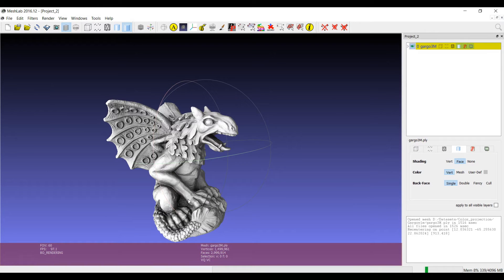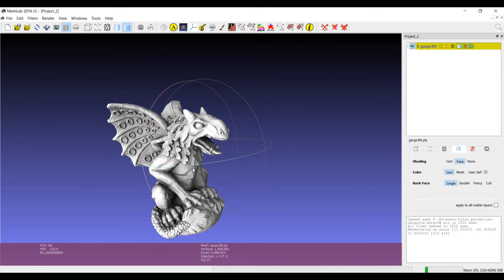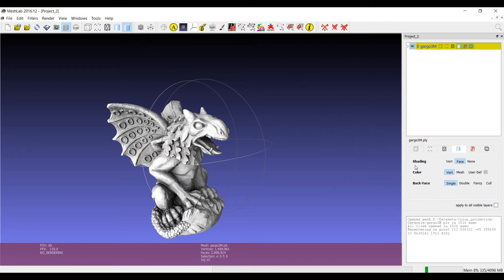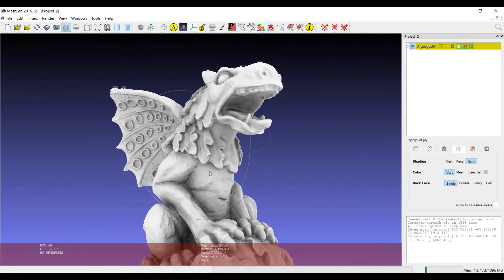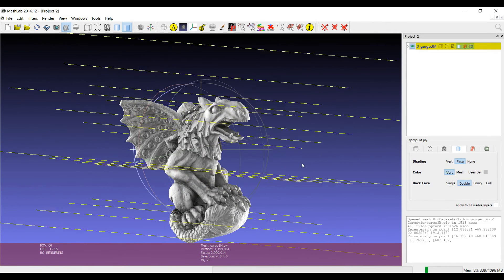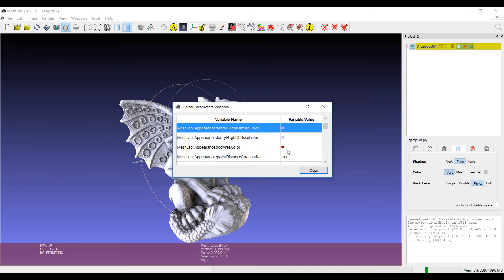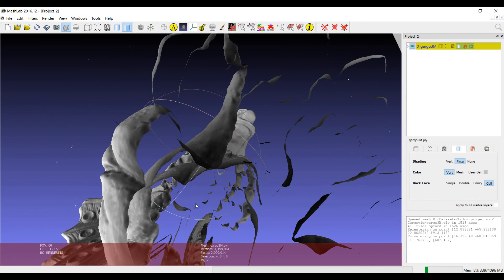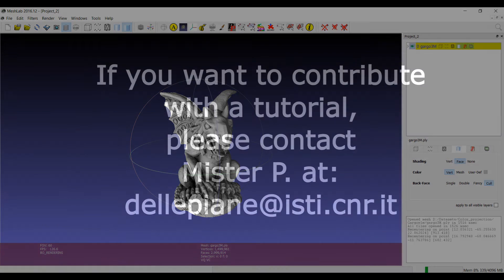Meshlab basics: Handling light with MeshLab 2016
Where's the light on/off button? This tutorial explains where is the functionality to switch on and off the light, and change it!